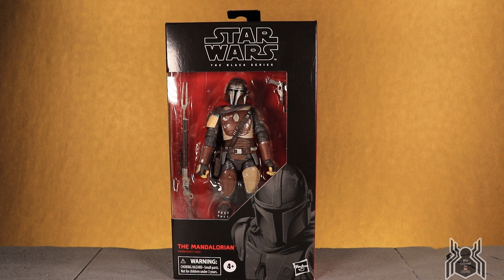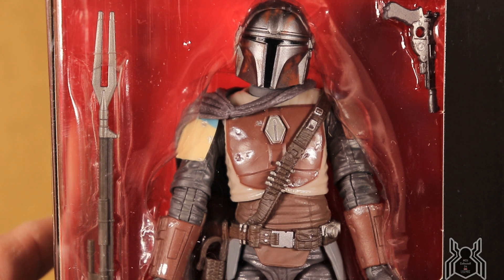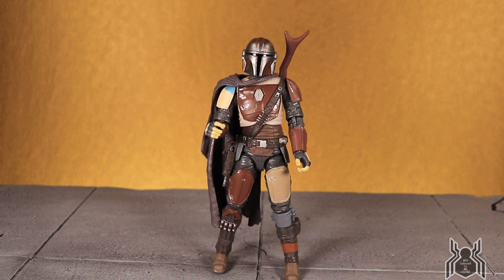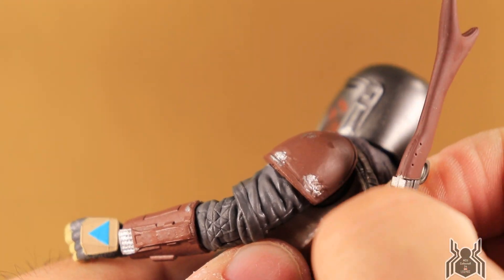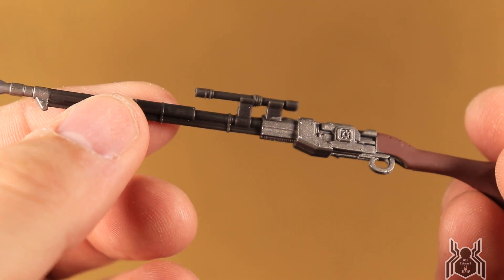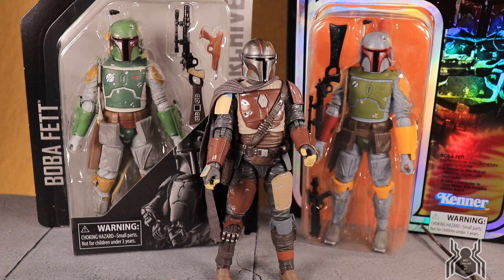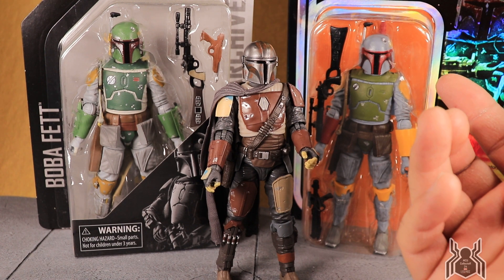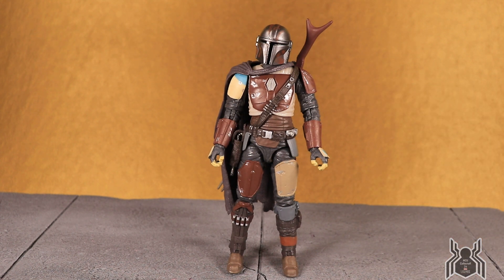Star Wars Black Series THE MANDALORIAN Triple Force Friday Figure Review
Hasbro Star Wars The Black Series
Triple Force Friday Wave 1
The Mandalorian